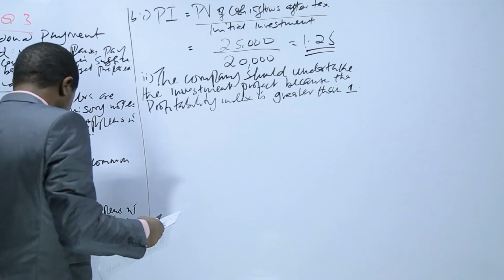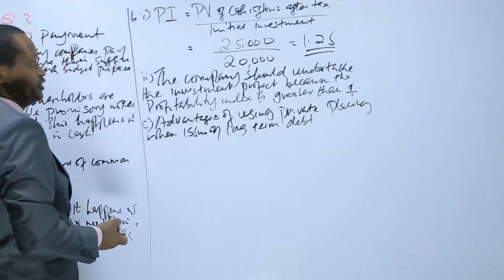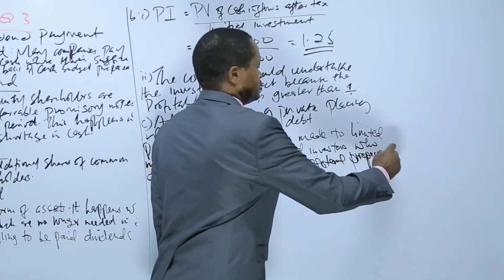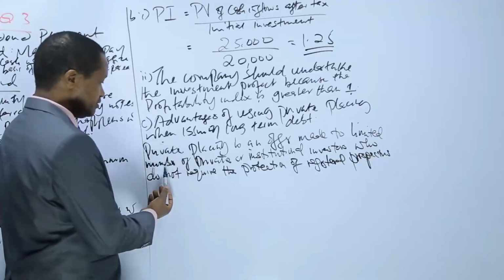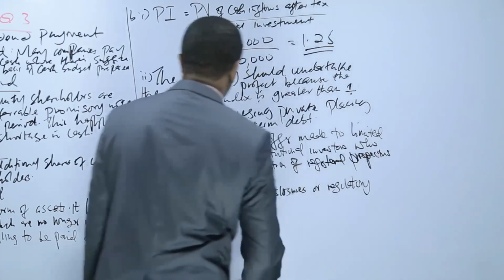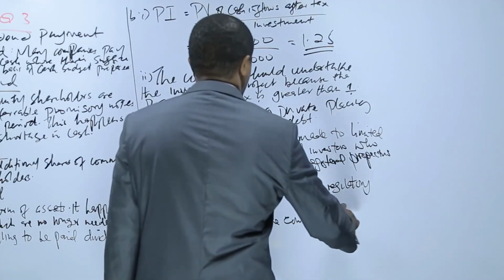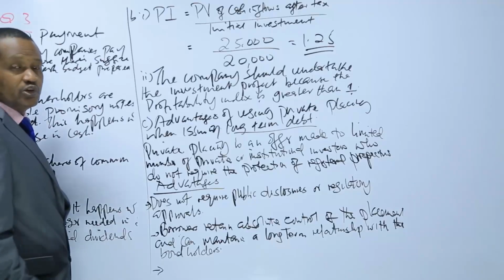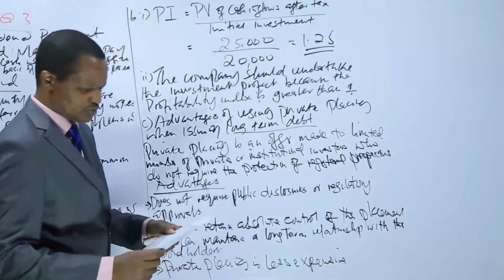PRIVATE PLACING ADVANTAGES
💼 Private Placing – Advantages – Business/Finance Lesson

💡 Definition:
Private placing (or private placement) is the sale of shares or securities directly to a small group of investors rather than the public.

Advantages:

Faster Capital Raising: Funds can be raised quickly compared to a public issue.

Lower Cost: Less expensive since no underwriting or advertising is required.

Confidentiality: Company avoids public disclosure of financial information.

Less Regulatory Compliance: Fewer legal formalities compared to public offerings.

Attracts Strategic Investors: Can target experienced or long-term investors.

🎯 Who Should Watch:
Business and finance students, KASNEB students